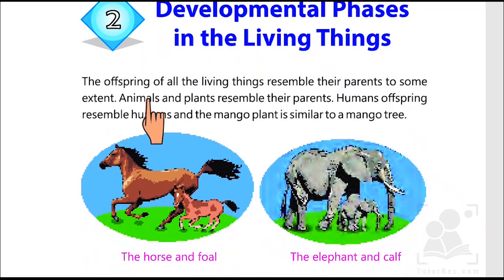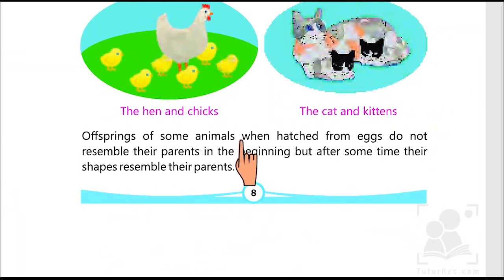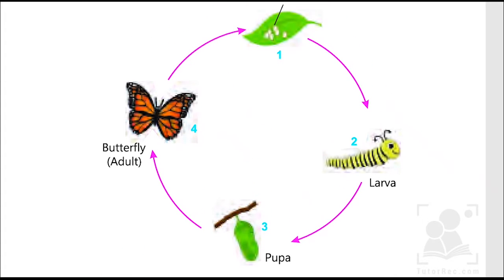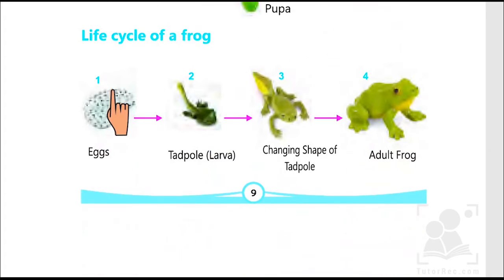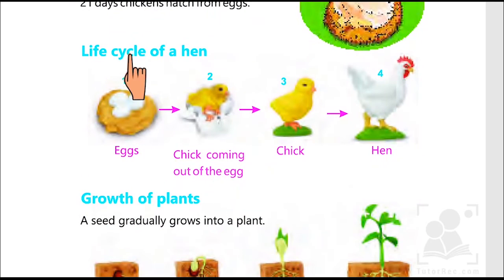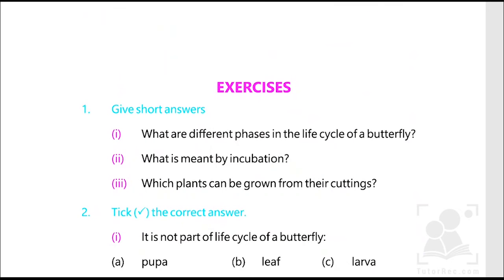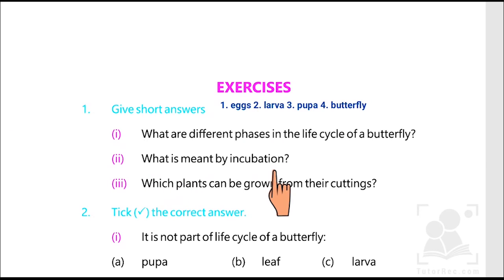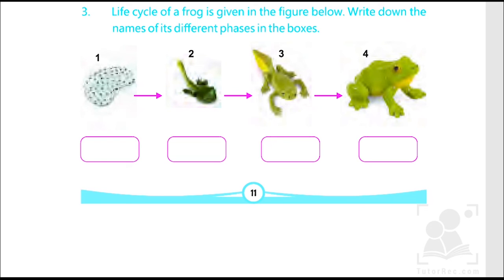Developments in Living Things | Chapter 2 | General knowledge | Grade 3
What are the Developmental Phases of some Living beings? This concept has been described in this video of chapter 2
that includes a butterfly, frog, hen and also growth of plants. Life cycle of a butterfly comprises of 4 phases starting from eggs
then larva then pupa then adult butterfly. Life cycle of a hen ranges from eggs then incubation process. Incubation means
when a hen sits on her eggs for 21 days. Then the process of development goes on to the chick then chicken and then it
becomes hen. Similarly growth of plants also starts from its seeds, then watering of plant, it becomes plant then tree.

This lecture is recorded by TutorREC App
This app is helpful to those who wants to make their own channels on YouTube or other video platforms.